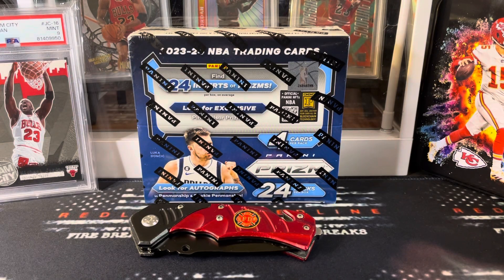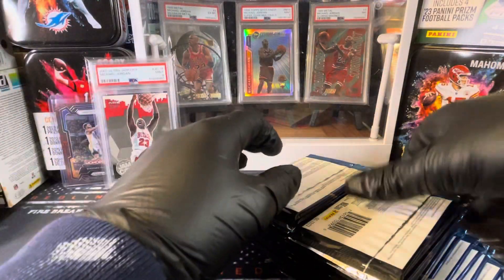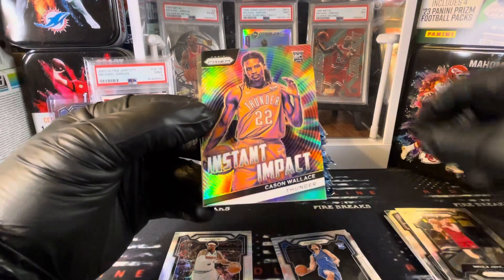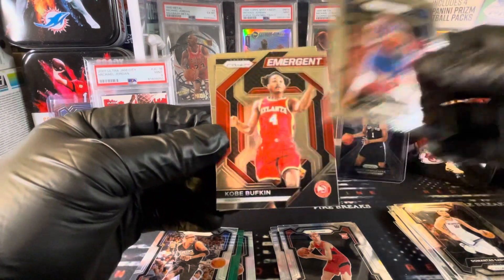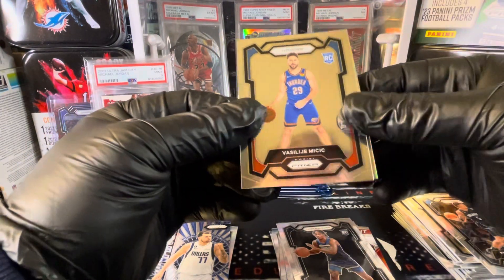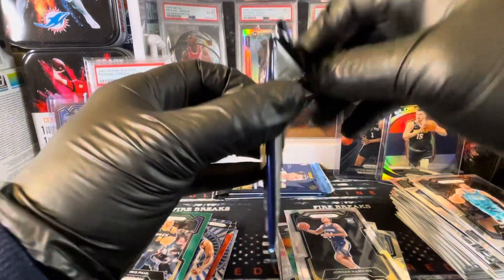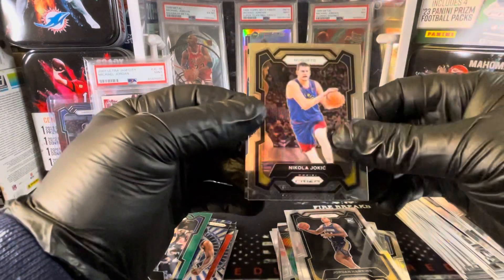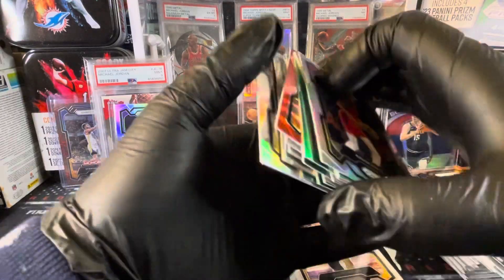2023-24 Prizm Basketball 24 Pack Retail Box Review!!! Victor Wembanyama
Fun Rip!!!  If you are a fan of ripping Prizm then you know it’s always tough, but this wasn’t a terrible box. I think the potential is definitely there with this retail box.

Thanks again
Mike at REDLINE